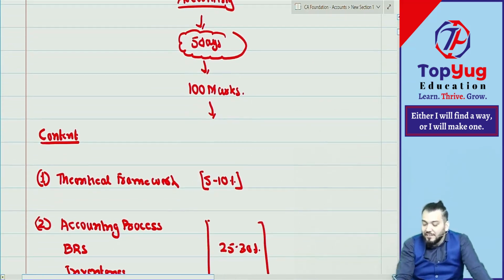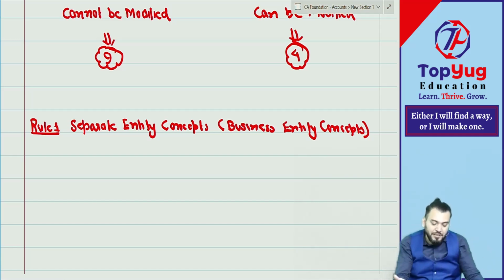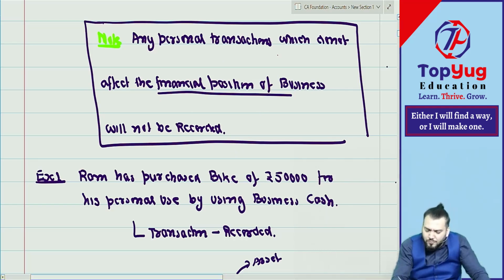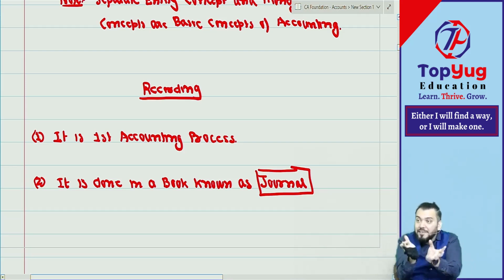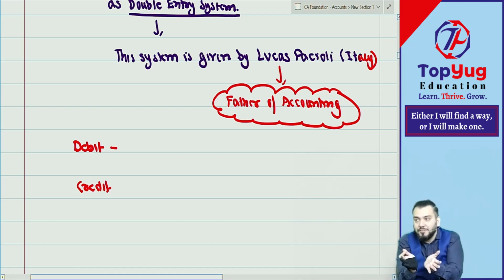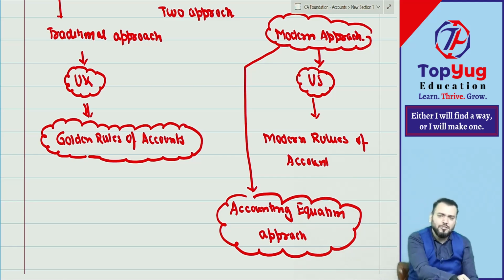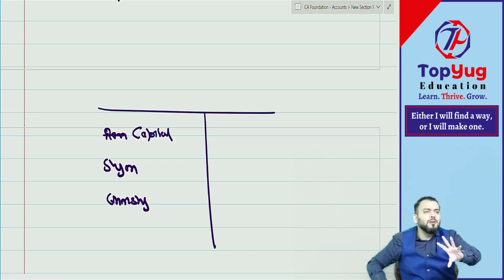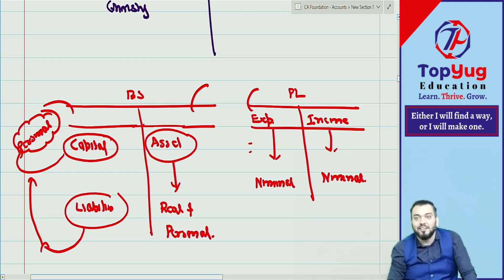CA Foundation | Accounting - Journal (Recording) | Day 2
Topics covered
Accounting principles - 00:00:19
Rule -1 Separate entity concept - 00:08:59
Rule -2 Money measurement concept - 00:27:14
Recording - 00:40:00
Rule -3 Duals aspect concept - 00:45:59